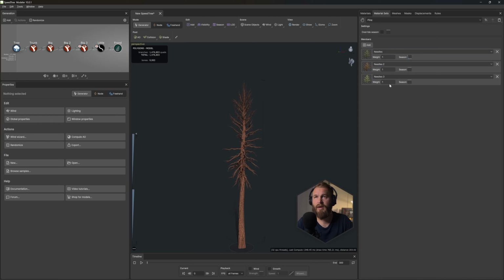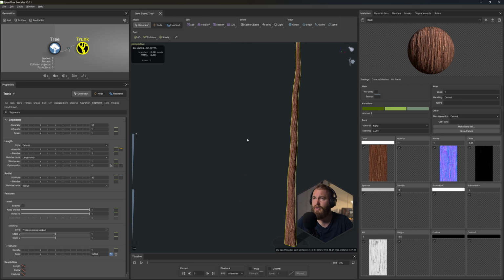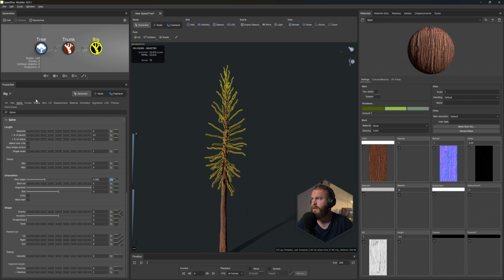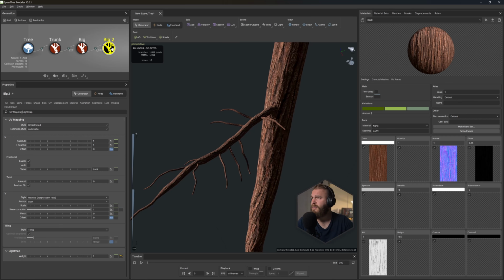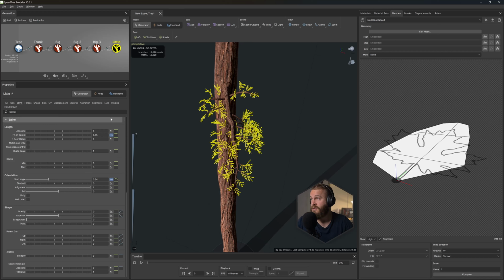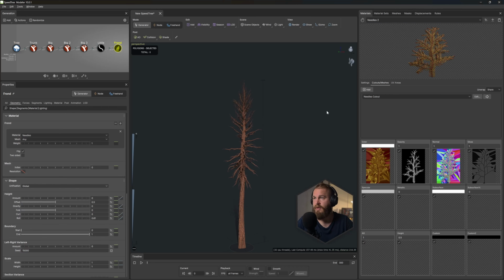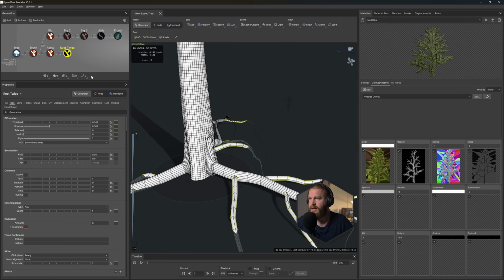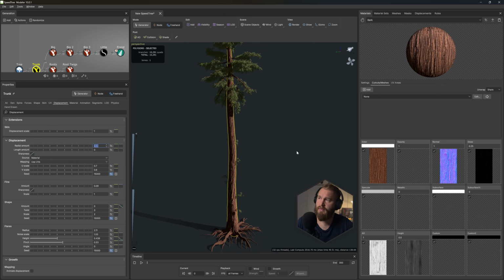Speedtree Tutorial - How to Create a RedWood tree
This will be a short 20 min tutorial about creating a realistic Redwood Tree SpeedTree 10  , if you liked :) the video a SuperThanks would be much appricated :)

0:00 Introduction
0:38 Change Interface
1:00 Create Trunk
1:31 Creating Trunk Material
3:30 First Set of Branches
6:14 Second Set of Branches
8:37 Third Set of Branches
9:33 Create Needle Material
10:25 Creating Needles
15:25 Optimize Tree
16:16 Adding Roots
17:53 Detail Branches / Small Twigs
19:16 Adding Displacment to Trunk
19:59 Outro